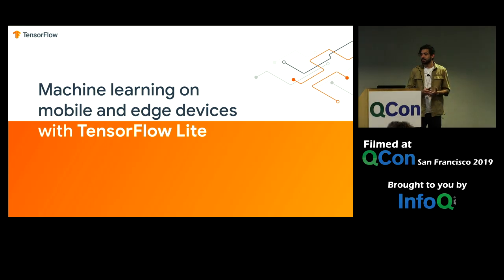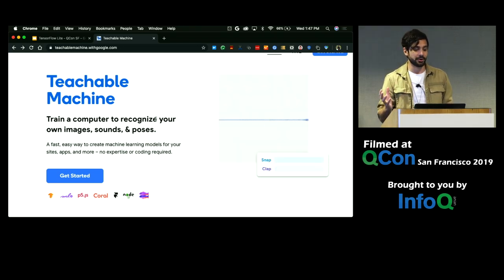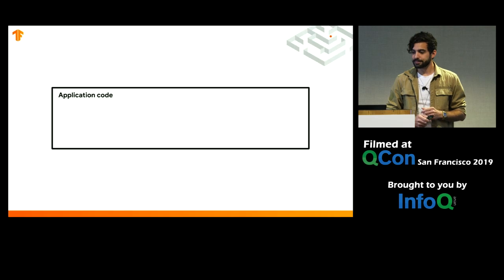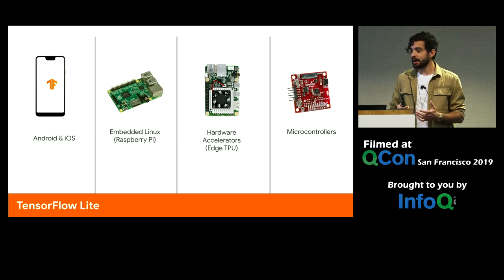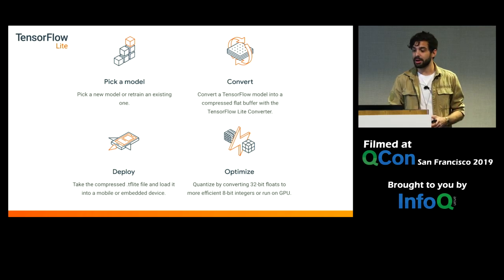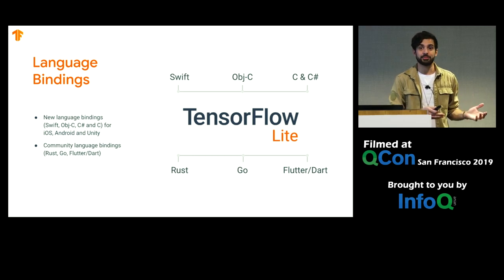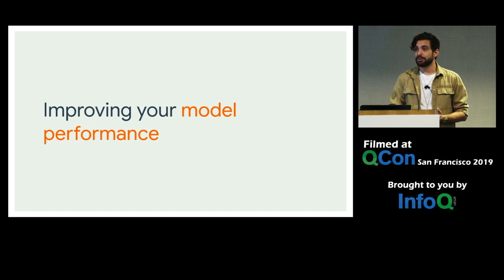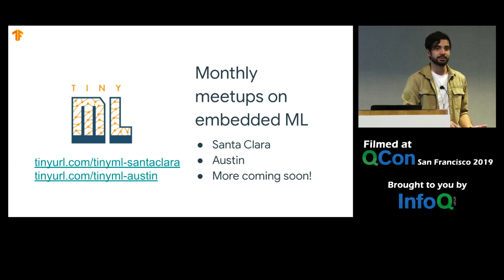Machine Learning on Mobile and Edge Devices with TensorFlow Lite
Daniel Situnayake talks about how developers can use TensorFlow Lite to build machine learning applications that run entirely on-device, and how running models on-device leads to lower latency, improved privacy, and robustness against connectivity issues. He discusses workflows, tools, and platforms that make on-device inference possible.